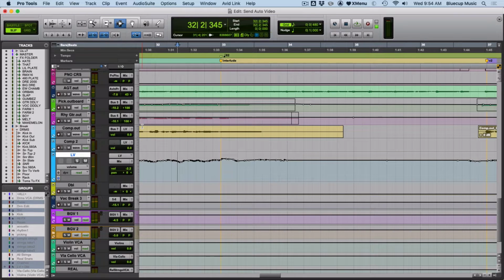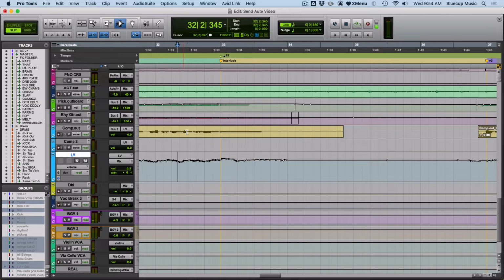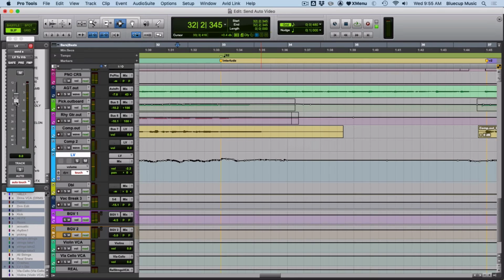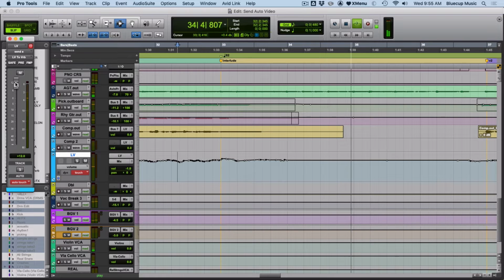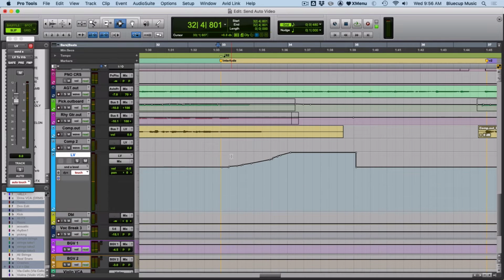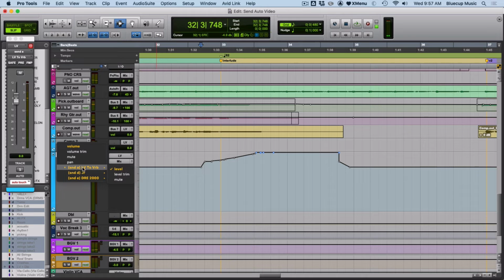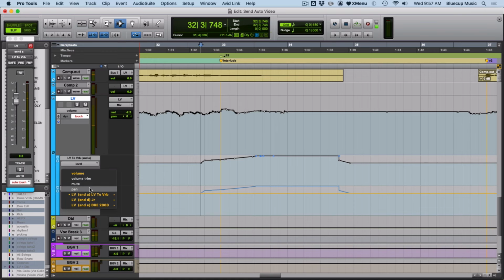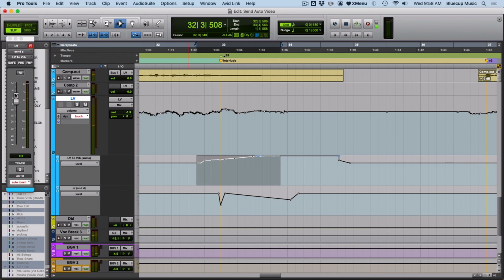Pro Tools - Send Automation